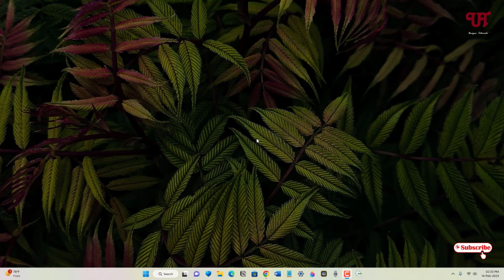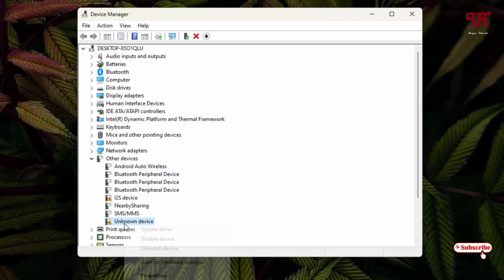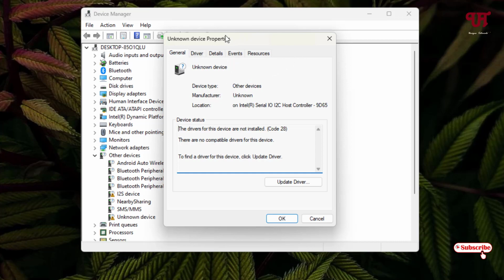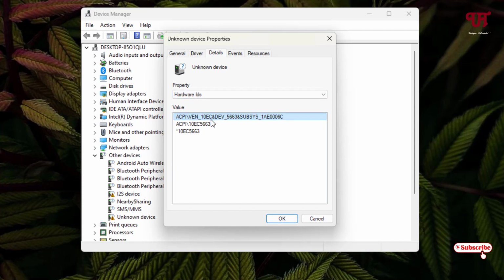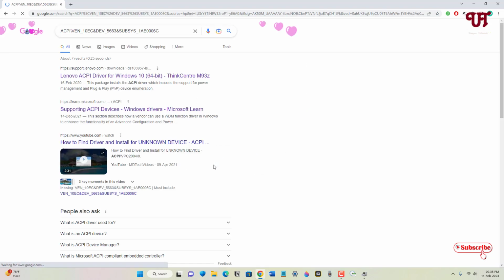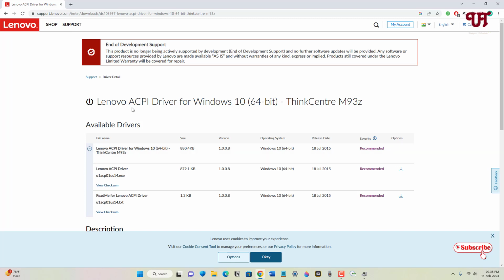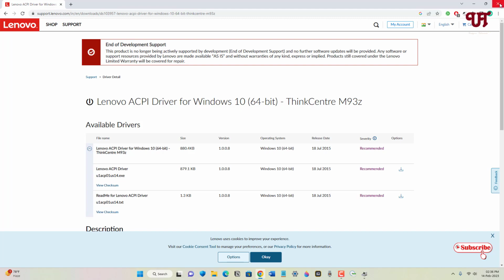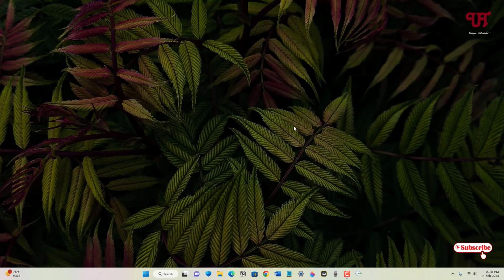How to find the Driver for Unknown Device showing in Device manager of Windows computer ?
This video tutorial is all about How to find the Driver for Unknown Device showing in Device manager of Windows computer.